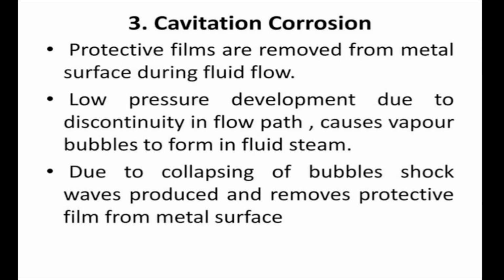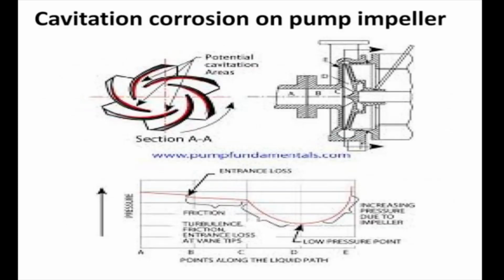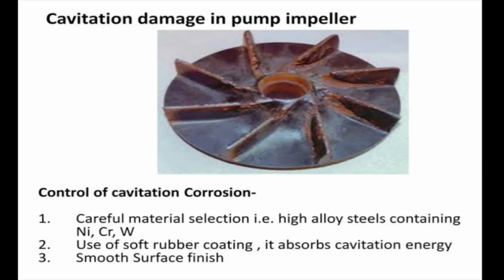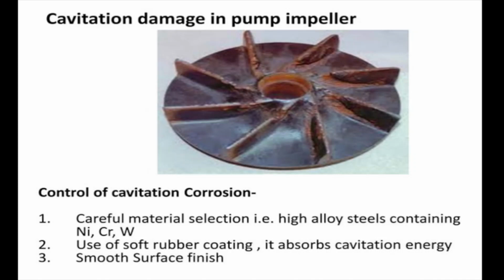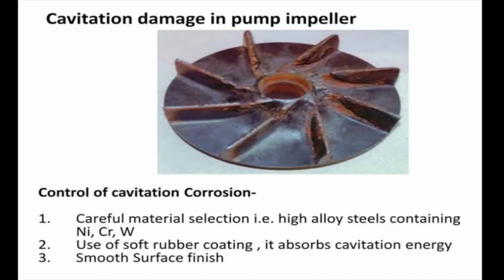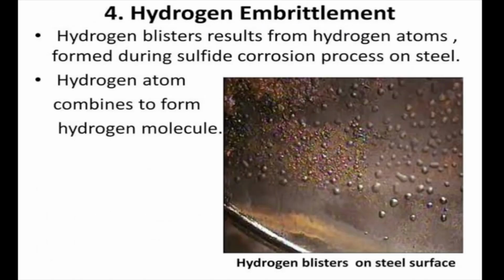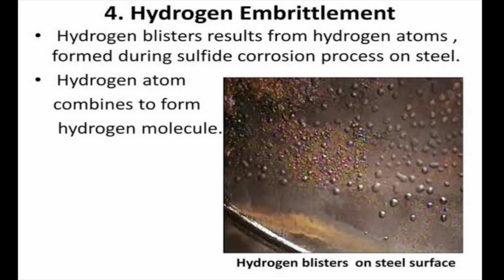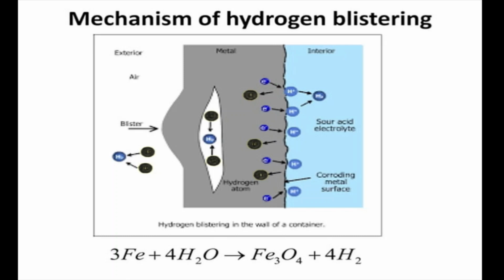Corrosion Final 05